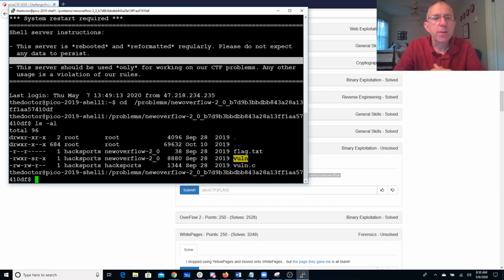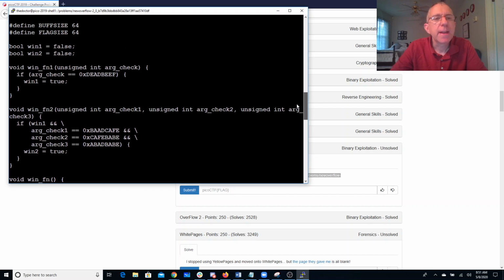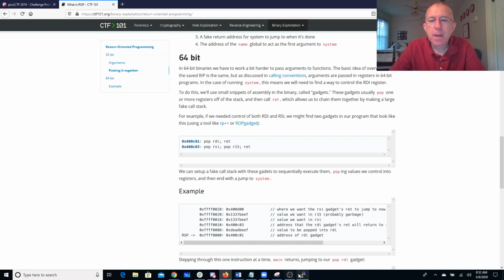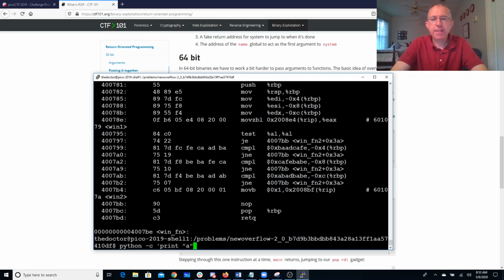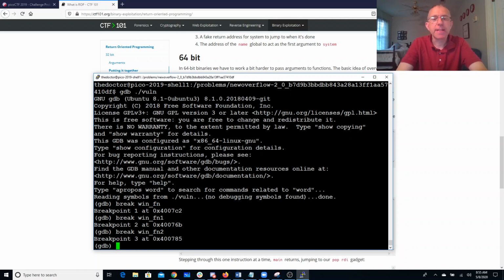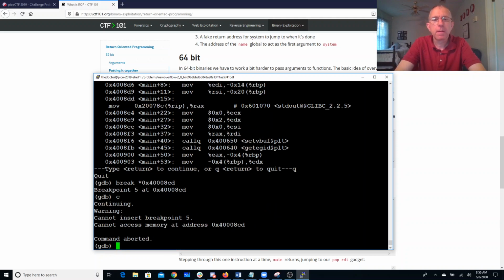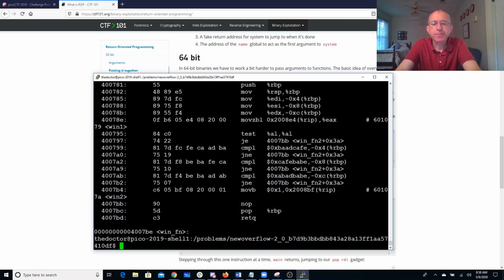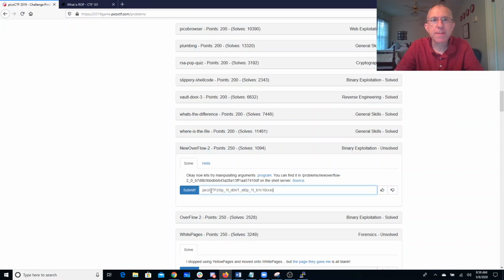pico2019 newoverflow-2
64-bit ROP, buffer overflow